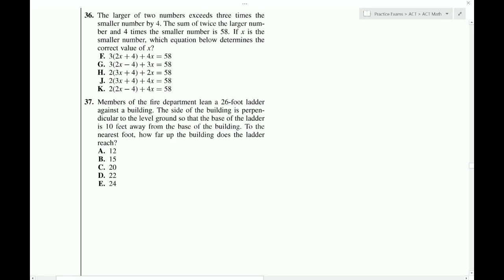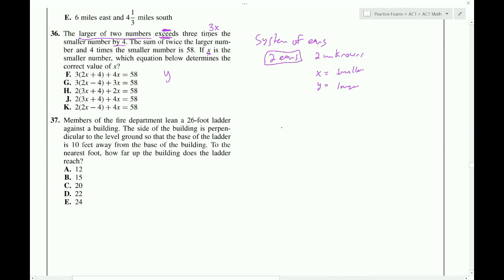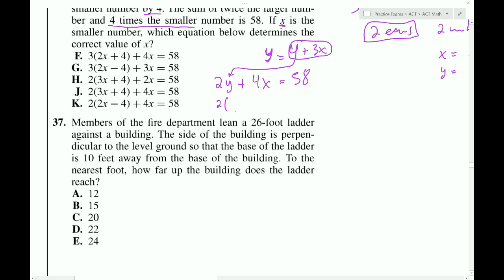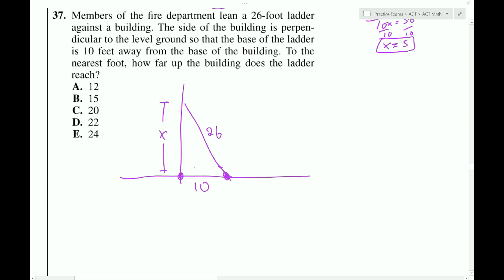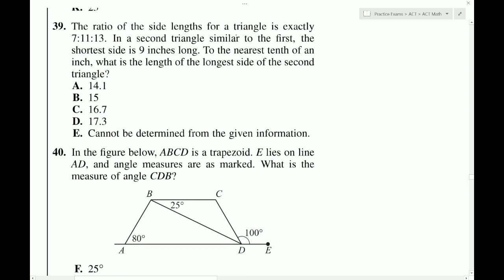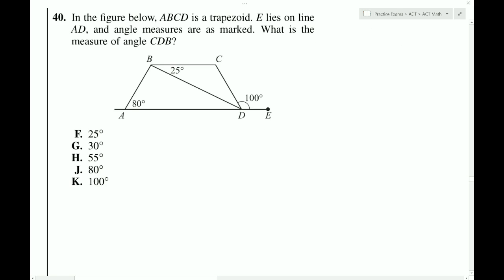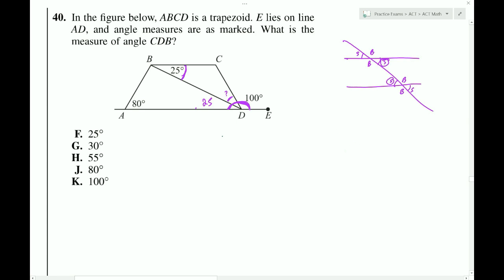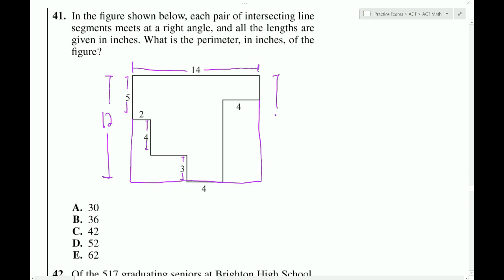Mcgraw Hill's 10 ACT Practice Tests Math Test 1 Part 5 (#36-41)